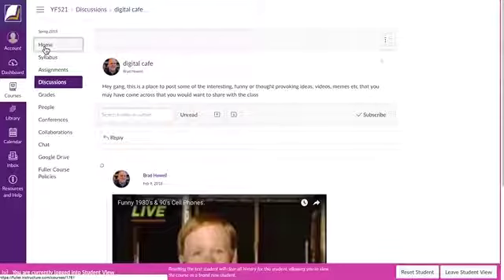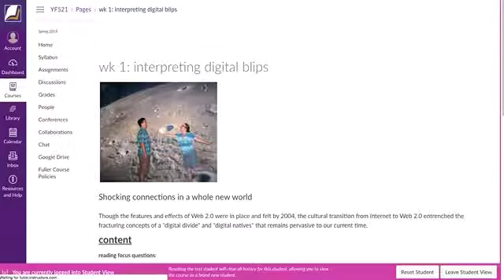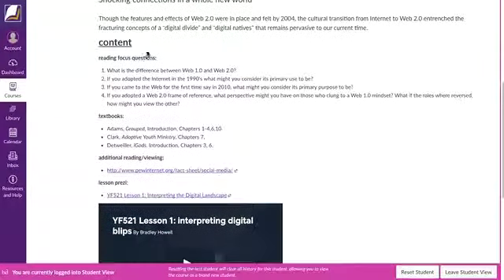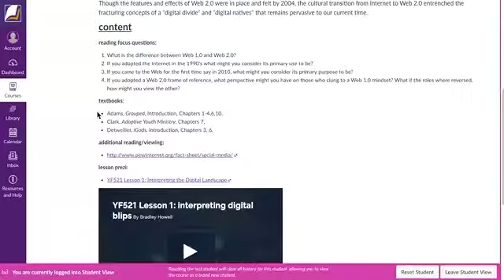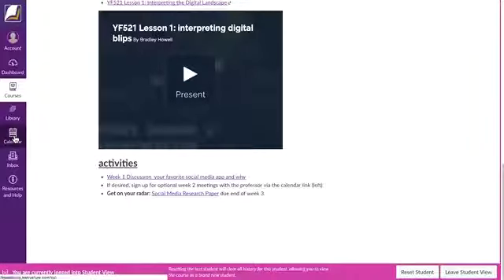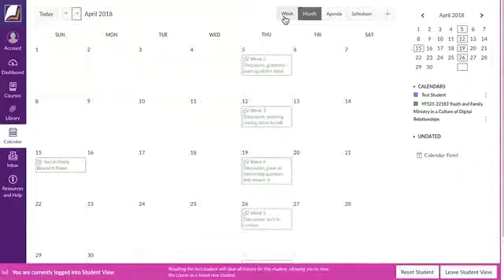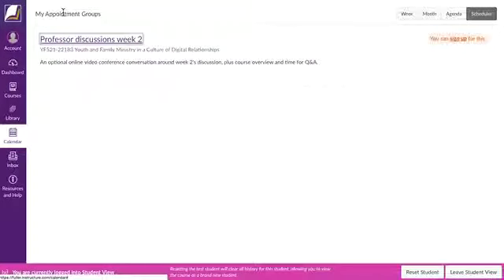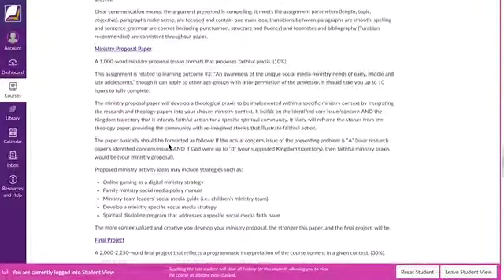YF521 Spring 18 Canvas Orientation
An overview of our YF521 Canvas site, weekly activities, calendar and due dates.